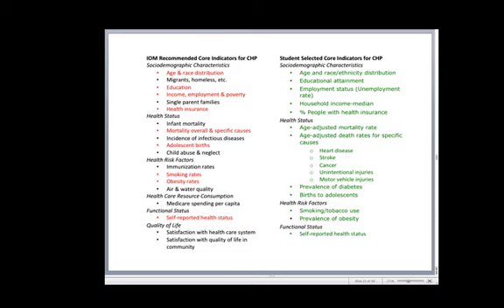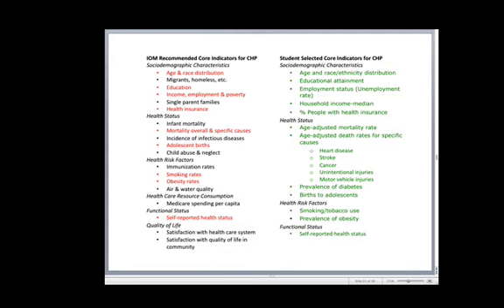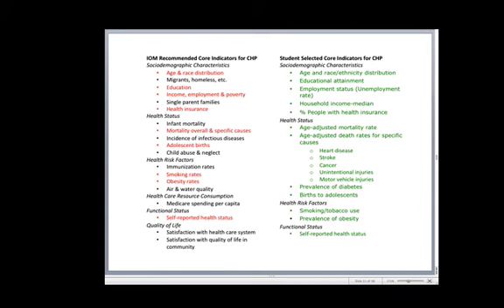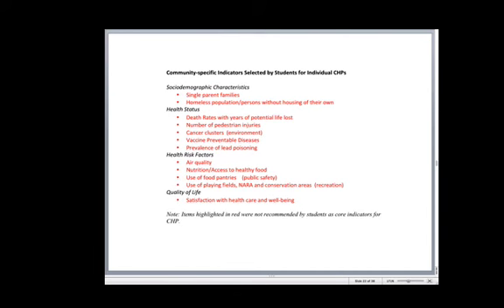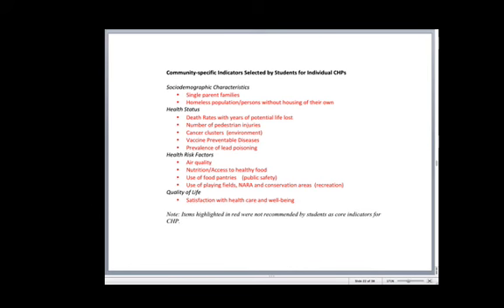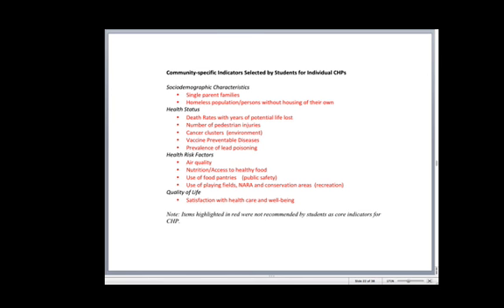Example of indicators for CHP_Mod-4.4.screenflow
This shows the core set of indicators selected by an MPH class on Community Health Assessments and Community Health Profiles and discusses them.